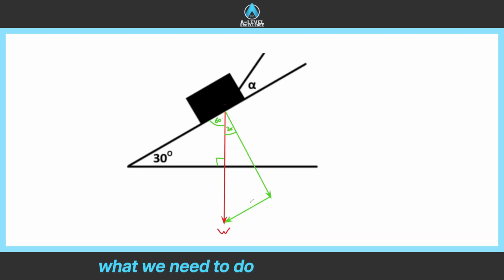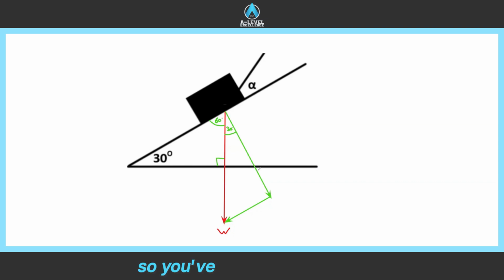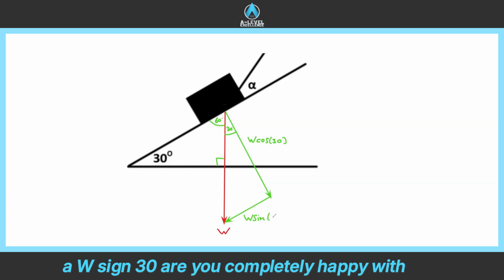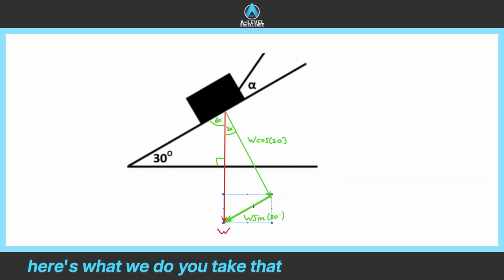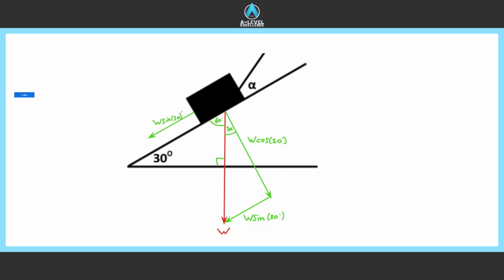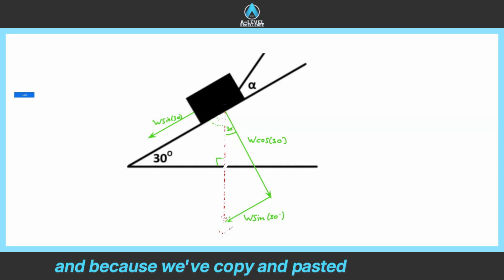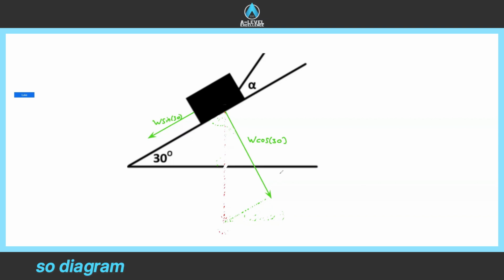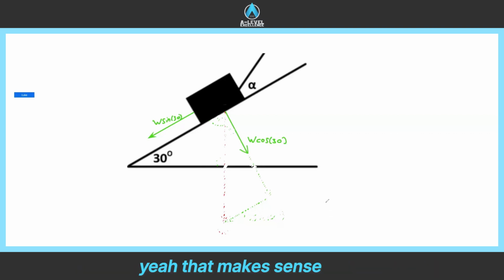Full Walkthrough: Resolving Forces Example 💡📐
Join us for a full, step-by-step example of resolving forces! From setting up the components to reaching the solution, this is how it’s done. 💪✨

🚀 Welcome to A-Level Excellence! 🚀

Are you or your teen aiming for top grades in A-Level Maths? You're in the right place! At A-Level Excellence, we provide the guidance, resources, and support you need to master A-Level Maths and secure your spot at top universities.

👉 Join our A-Level Excellence Program

Get exclusive access to my Maths Excellence Framework, personalised learning plans, live classes, 1:1 coaching, and more!

Join our Facebook Group for free tutorials, guides, and study tips

What We Offer:
✨ Two live lessons weekly via Zoom
✨ Weekly drop-in sessions
✨ 1-on-1 check-ins
✨ Exclusive resources like our Excellence Tracker, past paper guides, and more!
✨ A supportive community of students and parents

Got questions or need more info?